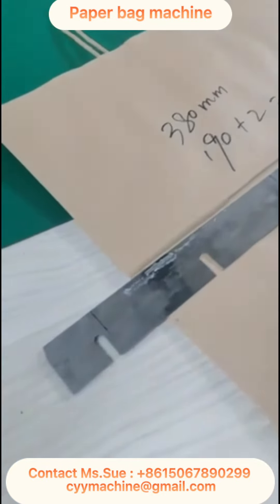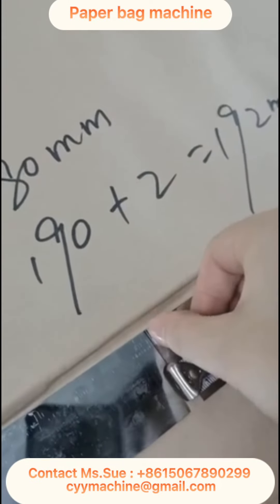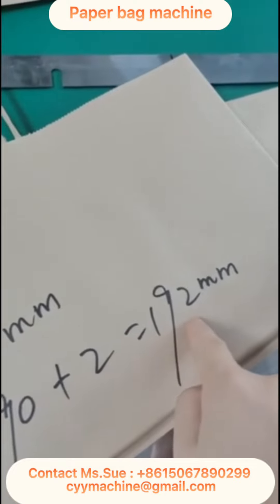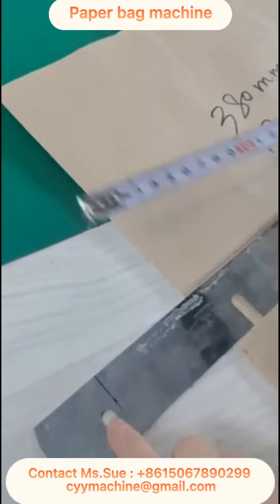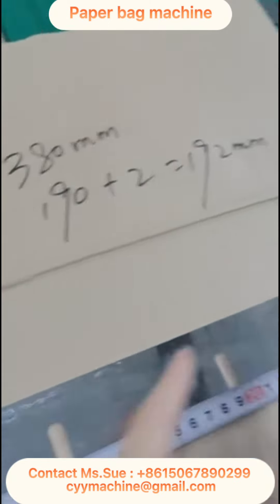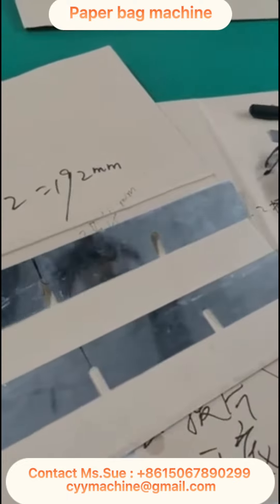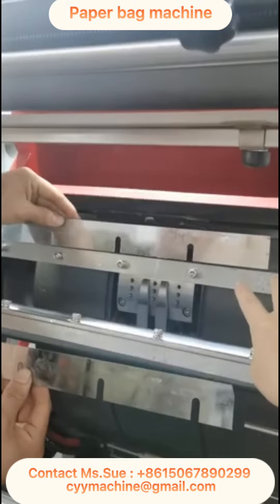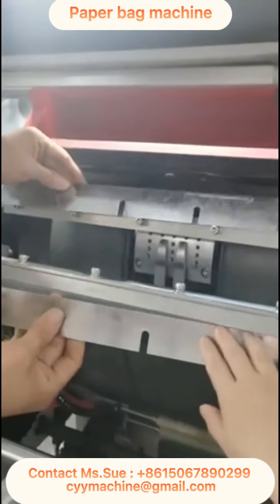Paper bag machine